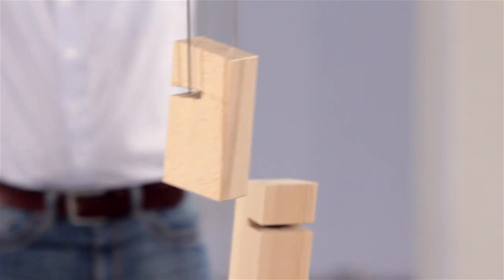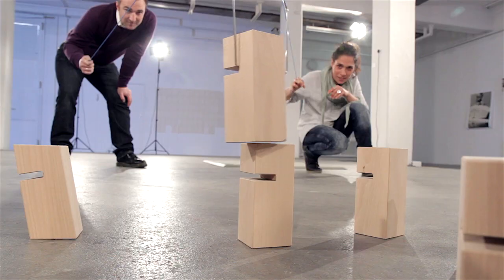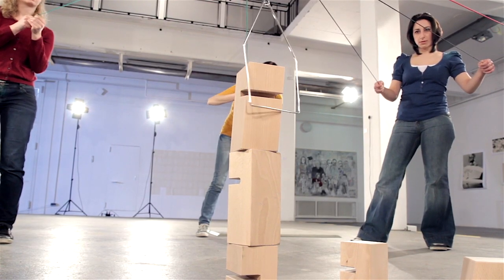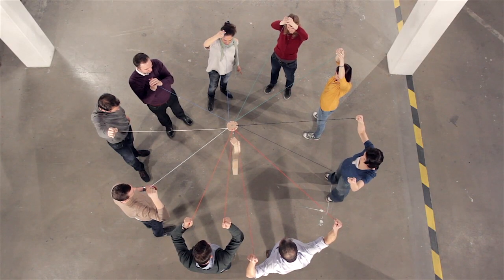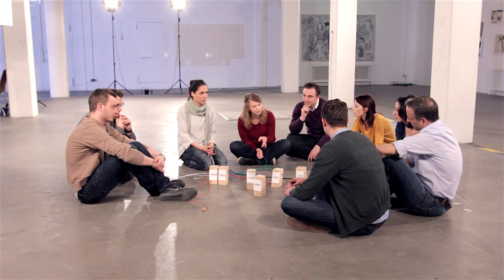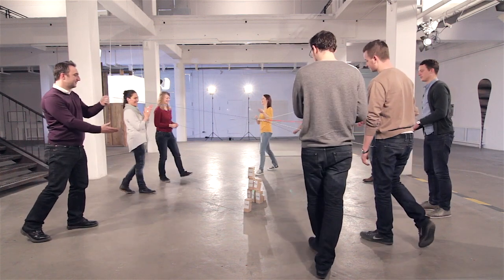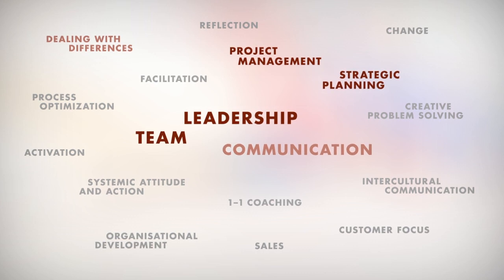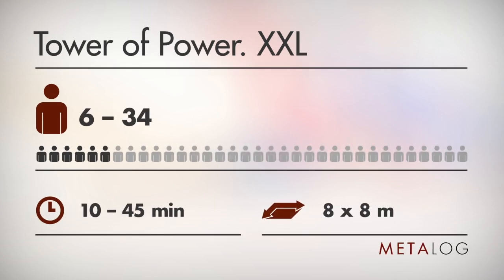Tower of Power - METALOG Tools USA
Are you in search of a hands on training tool to help your clients or employees explore all the common scenarios they face in the workplace -- from communication to project management to teamwork? Try Tower of Power from METALOG.

Tower of Power is a collaborative activity where participants must work together to stack wooden blocks using only strings attached to a special crane. The exercise requires planning, coordination and teamwork. Everyone involved needs to hold up their end -- a metaphor that's infinitely relatable to common processes teams experience in their work -- yet it's also fun and engaging because the stakes get higher with every block that's placed.

How does it work? Standing in a circle, each participant holds one of the strings connected to the metal crane in the center. Eight wooden blocks start upright on the floor and the group must use the crane to lift the blocks up and place them one on top of another to form a tower. The objective is to build the highest and most stable tower possible.

The task appears simple, but each block is cut at a different angle and stability is harder to maintain as the tower grows taller. The group must plan effectively and coordinate their actions with excellent communication every step of the way. If they fail to do so, feedback is immediate!

In the House of Values variation, the blocks are labeled with company or team values written on paper and the group is tasked with building a house using fundamental values to form the house's foundation. The group may disagree at first about which values are fundamental, but they discover that a house with a strong foundation is easier to build and can better support mistakes made along the way -- a clear metaphor for building an effective team or organization.

With so many possibilities for Tower of Power, it's a must have for any trainer, coach, educator or facilitator. To learn more or purchase the tool within the U.S., Canada or Mexico, visit our or call METALOG Training Tools USA in Portland, Oregon at .